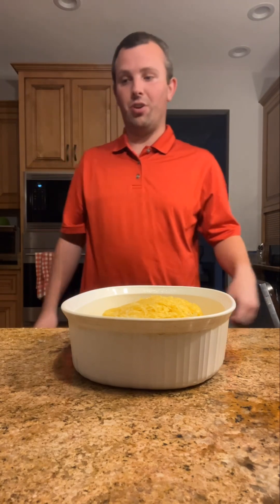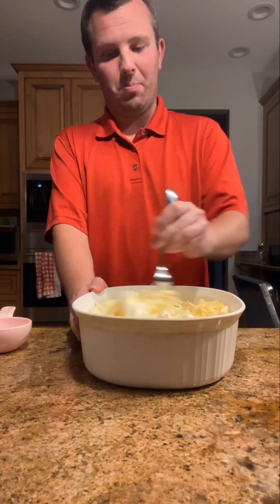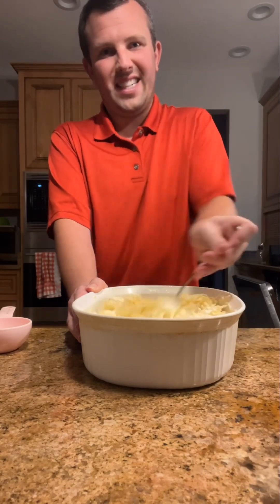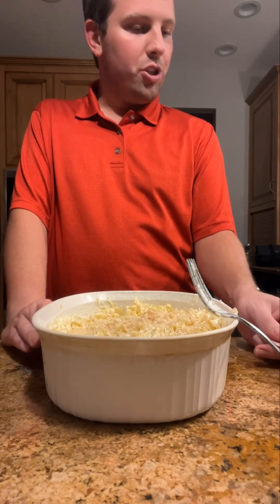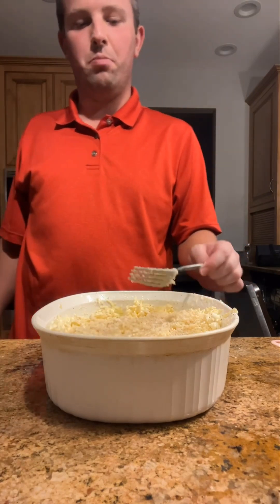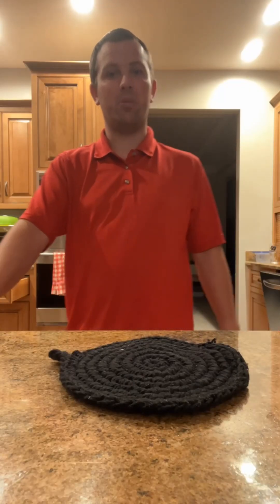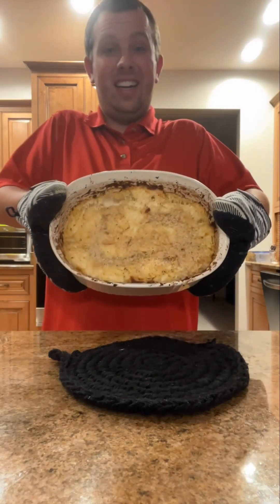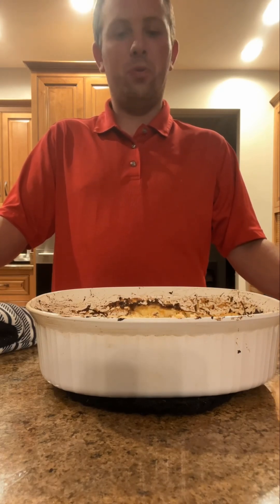Chef Bryan’s Spaghetti Squash Casserole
Spaghetti Squash Casserole

Pierce the spaghetti squash with a fork and bake it at 375 degrees in the convention oven for 45 minutes. After the time limit is done, remove the seeds away from the squash. Spray Pam in the baking dish. Fork the noodles out of the spaghetti squash and put the noodles in the baking dish. Add one cup of sour cream dip, one half cup of Parmesan cheese, one cup of mozzarella cheese, add pepper and salt, mix them all together, pour two tablespoons of of melted butter in the noodles, and top it all with about one quarter cup of breadcrumbs. Bake the spaghetti squash casserole in the convention oven at 375 degrees for 30 minutes and it’s all done.